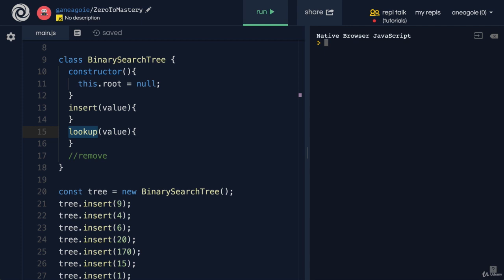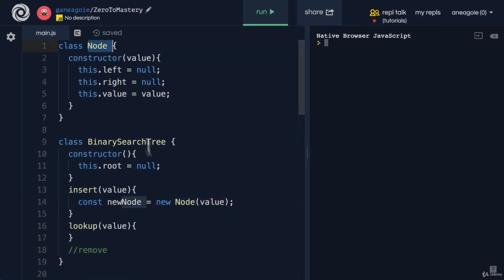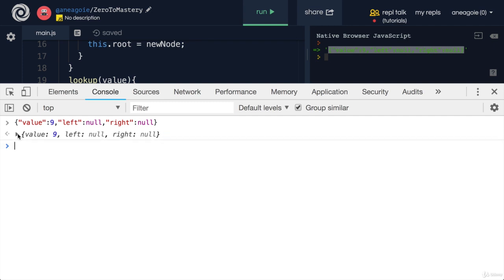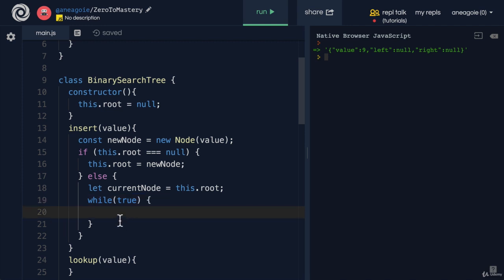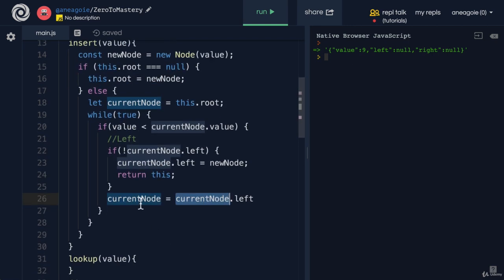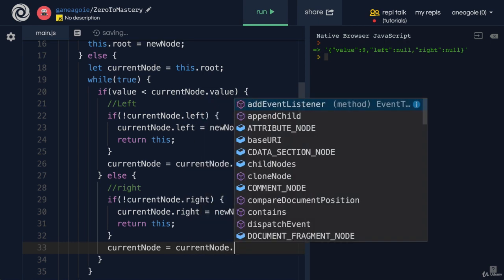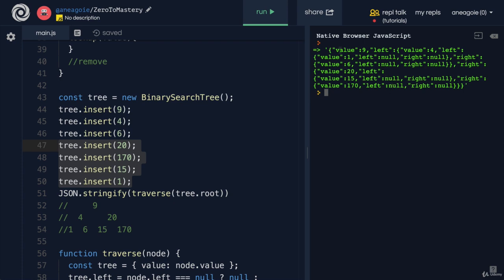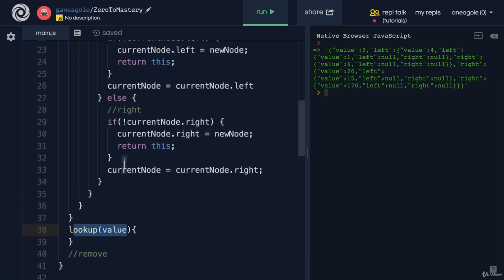Trees: (Solution) Insertion